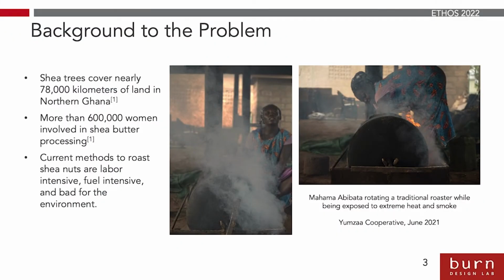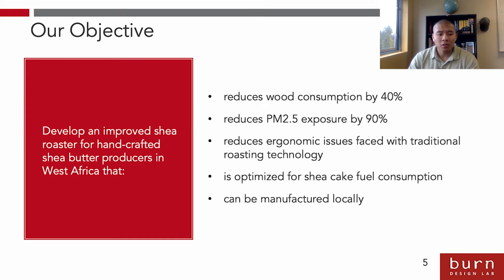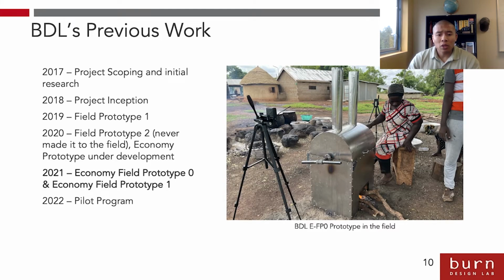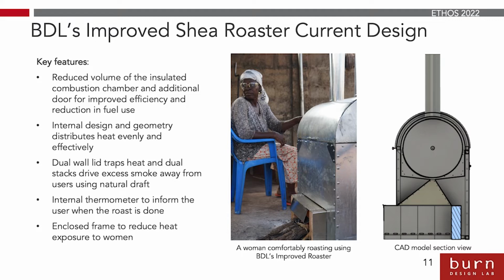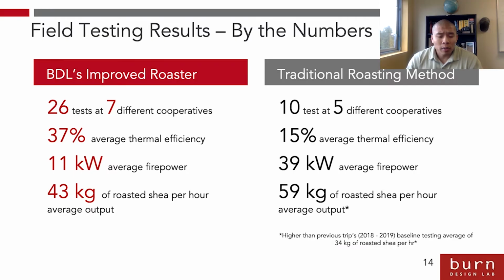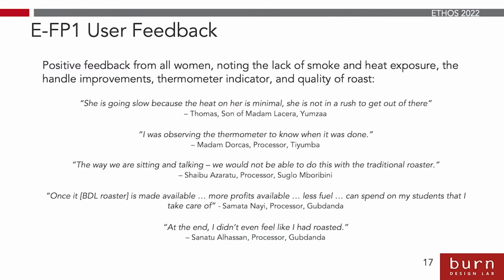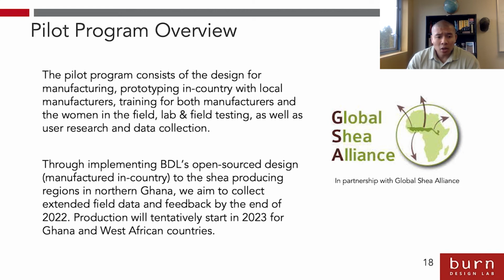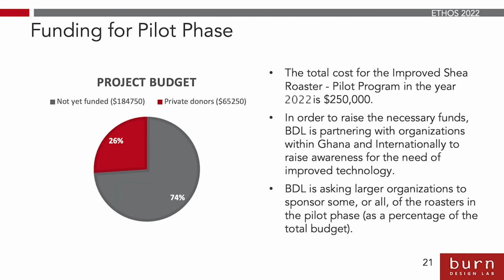BDL's Improved Shea Roaster for West Africa | ETHOS 2022 Conference Presentation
Jeremy Su, presents his ETHOS conference presentation on Burn Design Lab's Improved Shea Roaster for the hand-crafted shea butter industry across West Africa.

Currently in Ghana, the team has proven the design boosts efficiency by a factor of 2, can reduce wood use by 97% when switching over to shea cake fuel, and reduces PM2.5 exposure by 74%.

The team is implementing the Pilot Phase of the project this year, 2022, in order to bring the local manufacturing of this design to Ghana and evaluate the feedback and performance over a longer period of time. BDL hopes that this technology will be widely available in 2023.

For more information on the project or how you can get involved, please